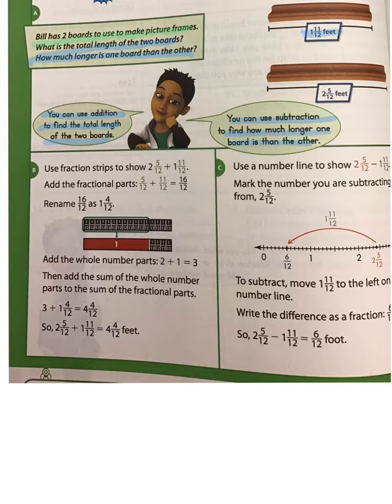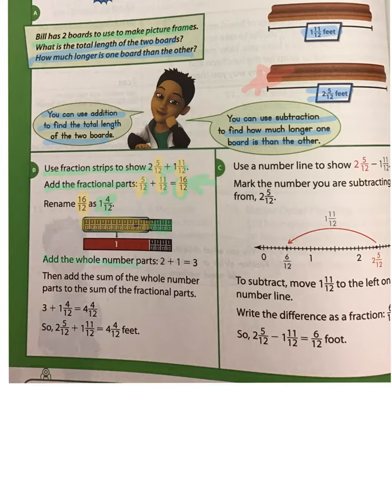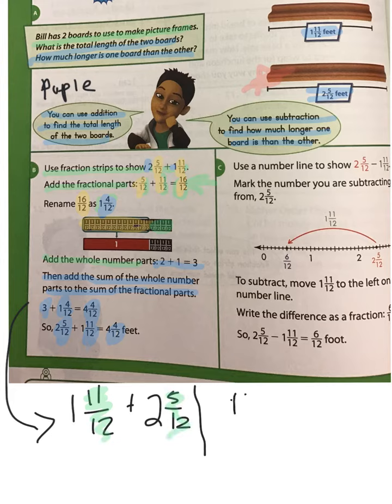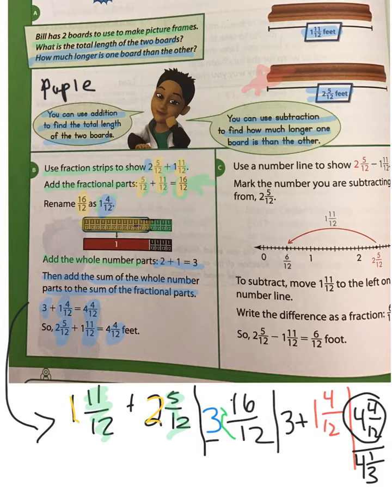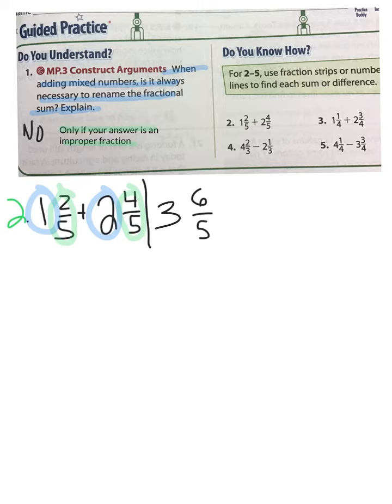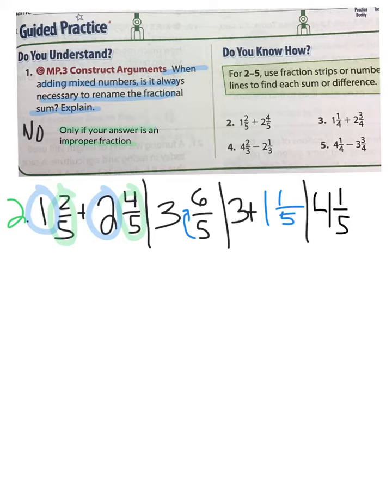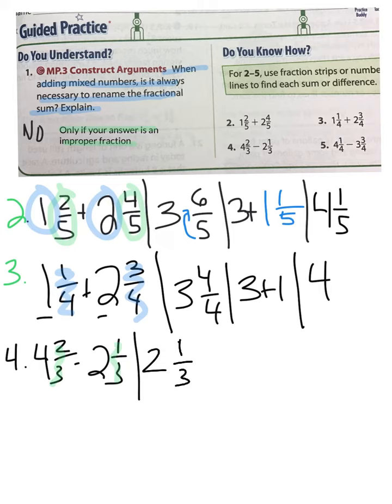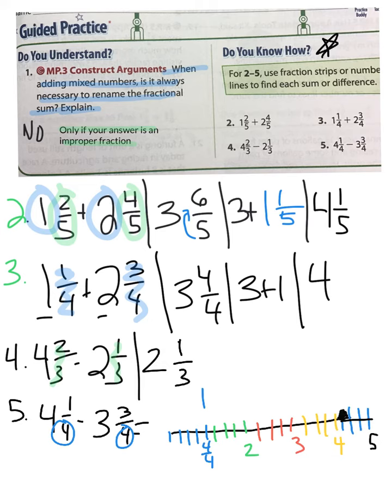9.8 Model Adding Whole #’s